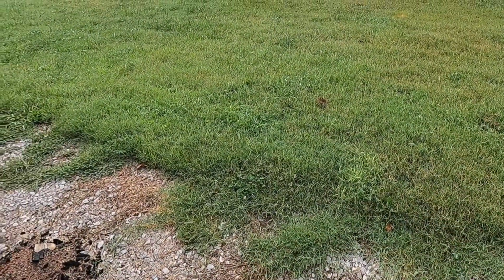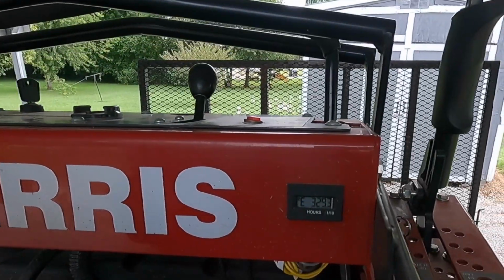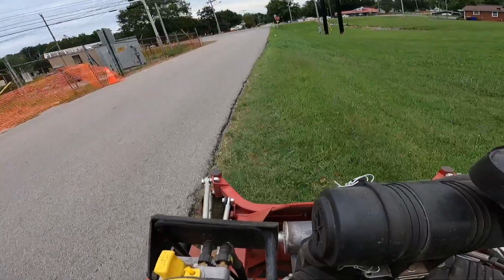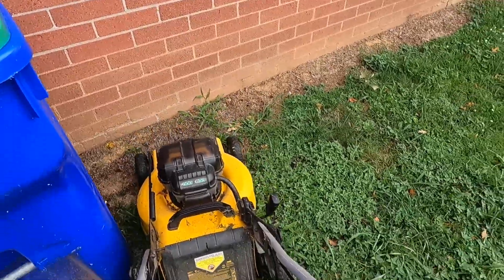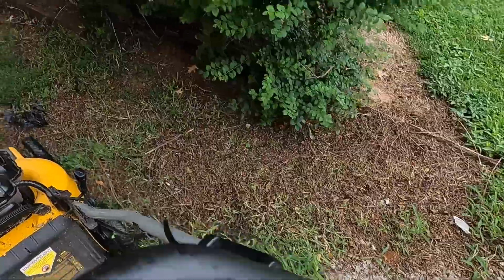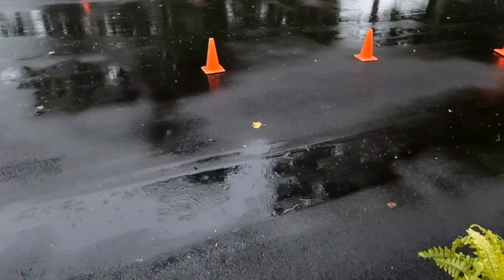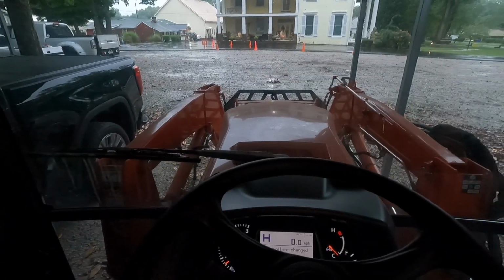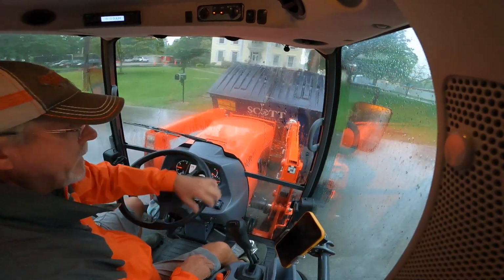Mowing wet lawns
This channel is about my everyday life as a property owner and all the things I do that go along with owning property.

I haven't made a mowing video in a long time so I thought I would show you everything is running fine.

filmed with GoPro 9 with media mod

Ferris stander , Milwaukee m18 string trimmer, Milwaukee m18 blower, DeWalt push mower, Kubota tractor L6060